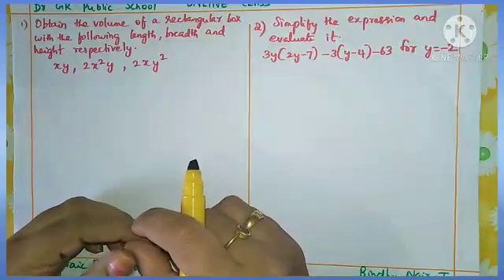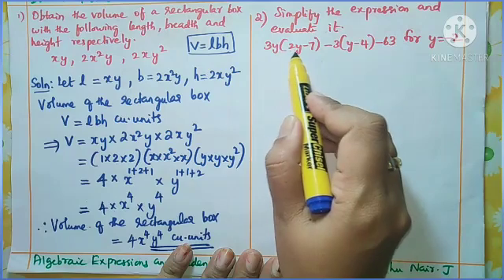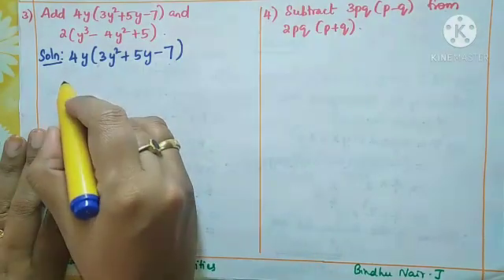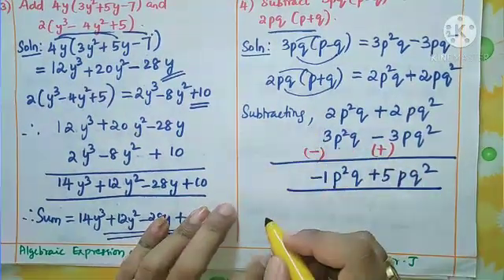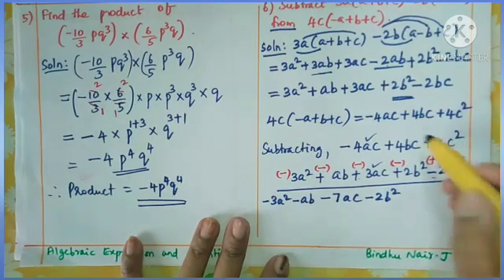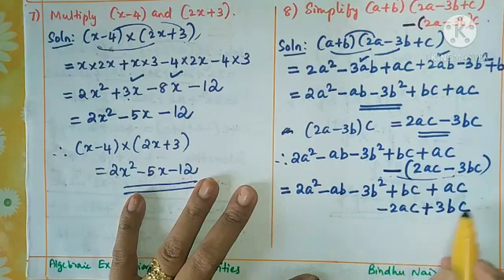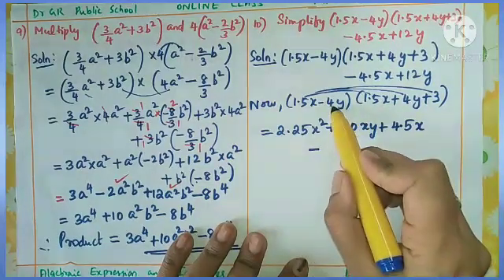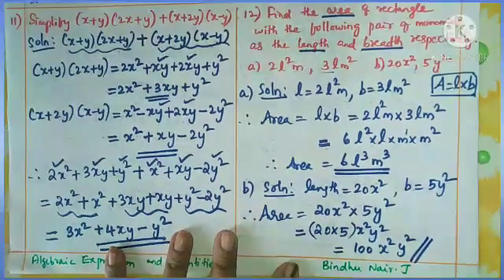VIII MATHEMATICS /ALGEBRAIC EXPRESSIONS /EXERCISE :9.1,9.2,9.3,9.4 / by BindhuNairJ/Dr GRPS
EXERCISE PROBLEMS ON THE TOPIC
REVISION OF ALL THE TYPES FROM THE LESSON